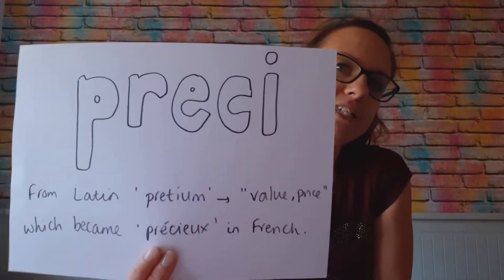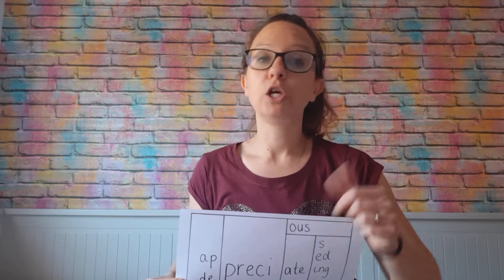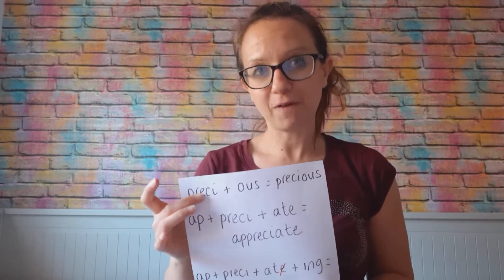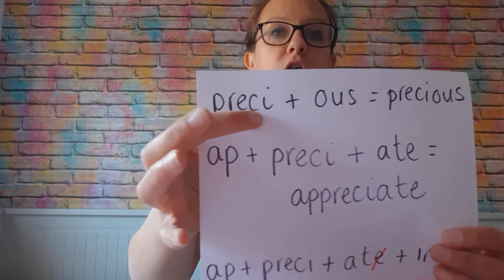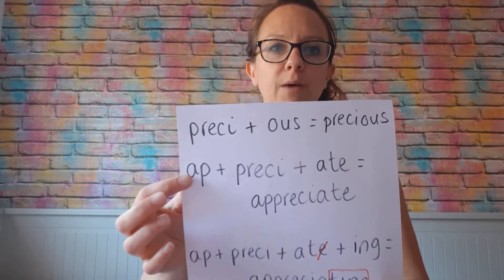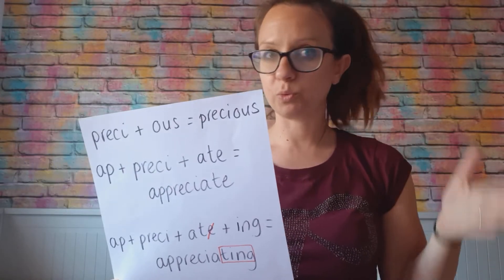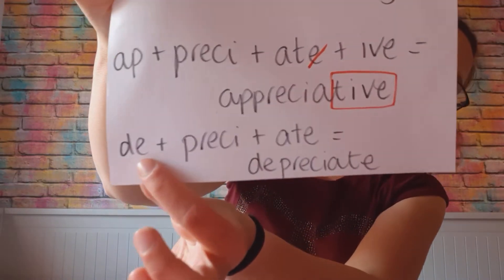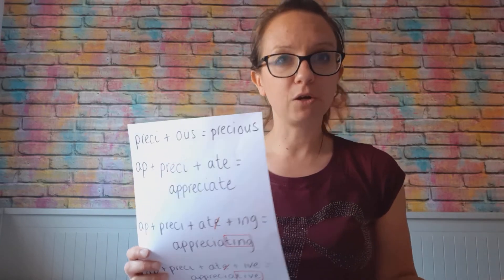KS2 Word Study: preci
Use the root morpheme 'preci' to build words by adding prefixes and suffixes from the morpheme frame.